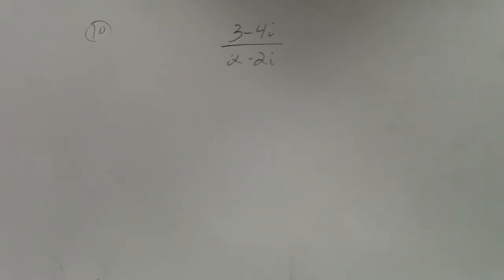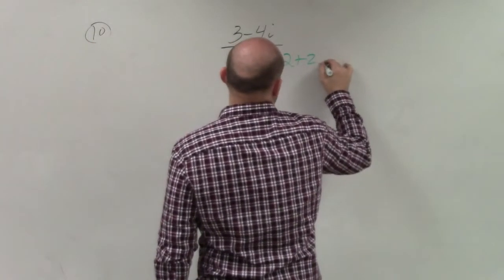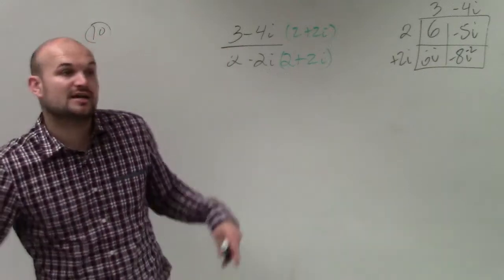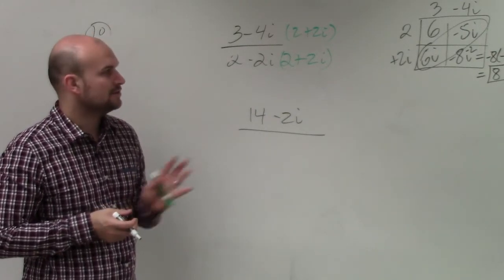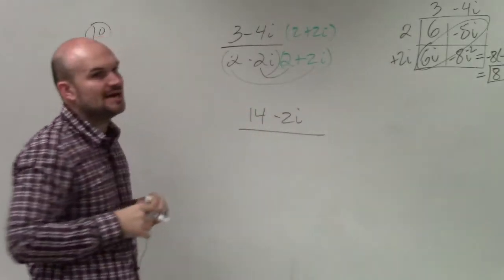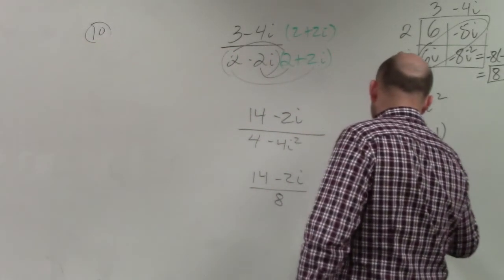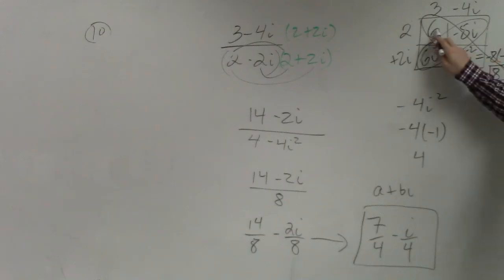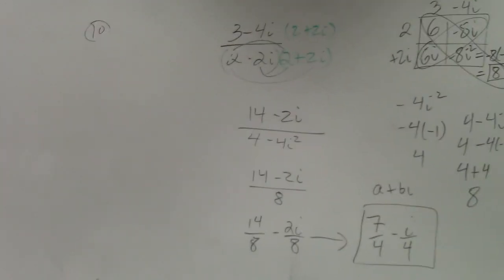Algebra 2 - Rationalizing the denominator with imaginary numbers and using conjugate, (3-4i)/(2-2i)